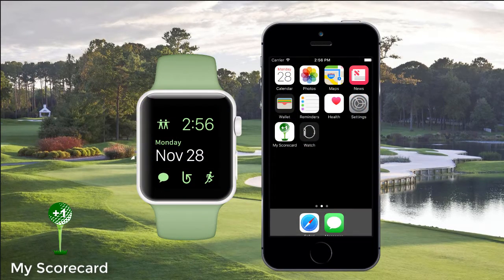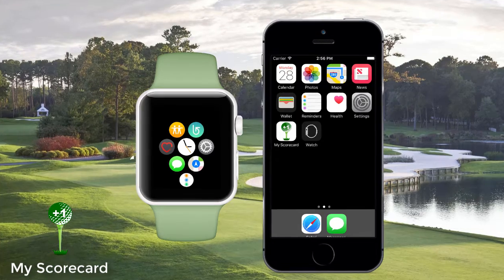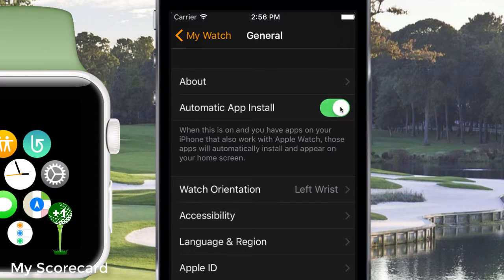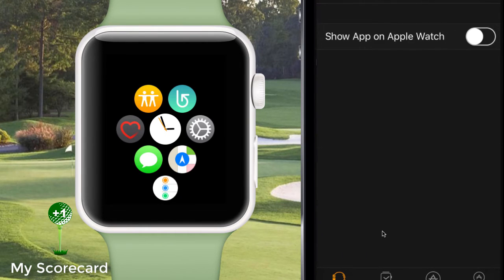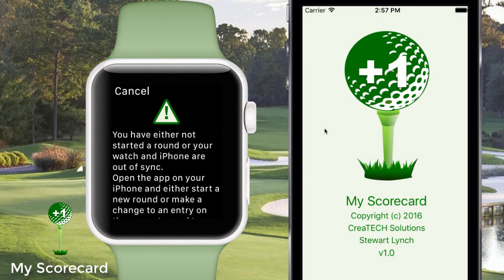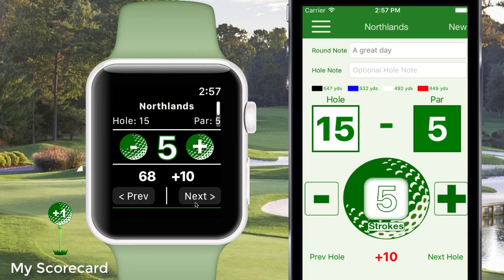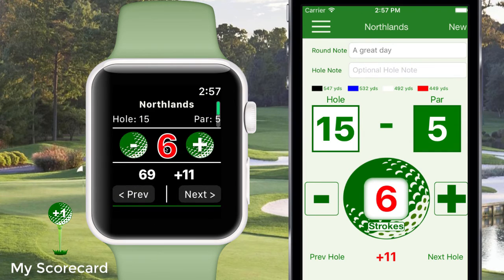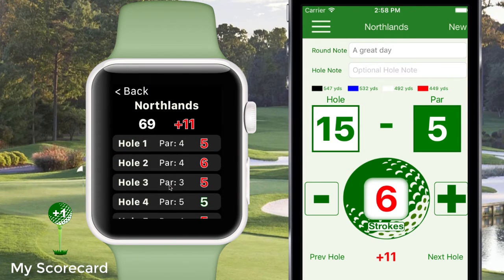My Scorecard Apple Watch Install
Installation of the My Scorecard iPhone app on your Apple Watch and configuring a complication on the watch face